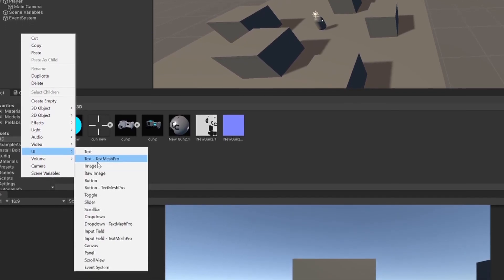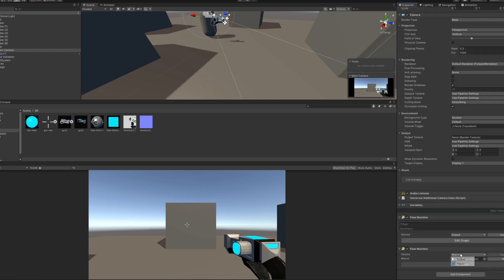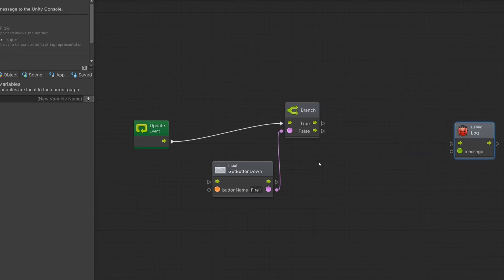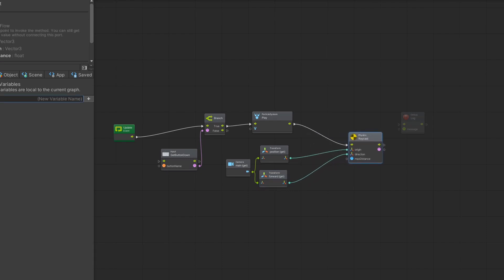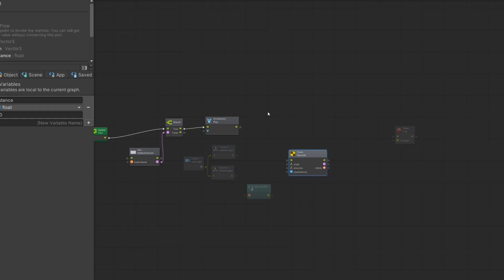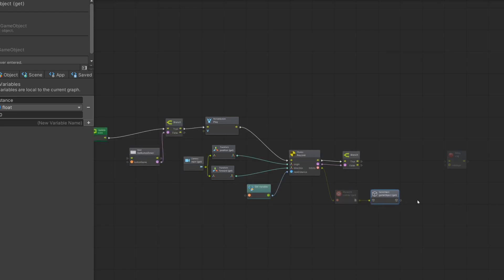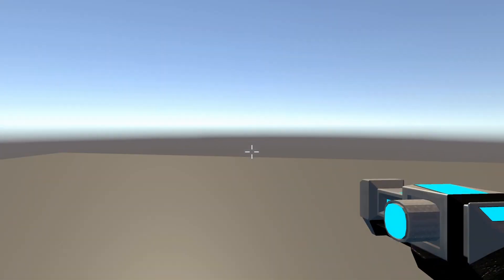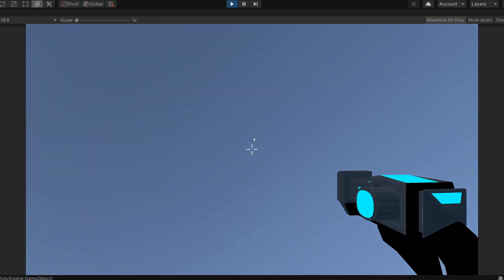No Code No Problem, Unity BOLT Tutorial Simple Shooting FSP Controller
I will show you how to make a simple, shooting FPS controller in Unity without writing a single line of code!